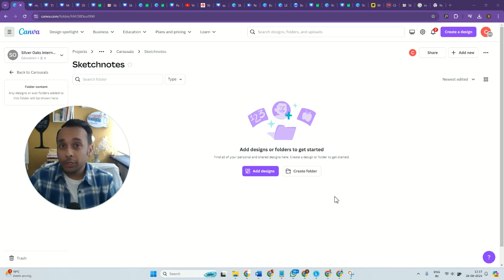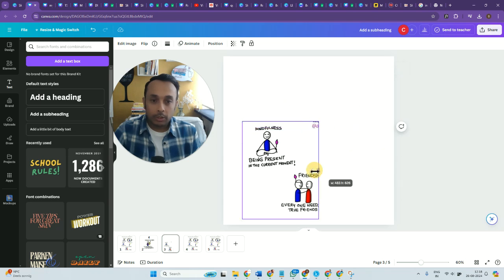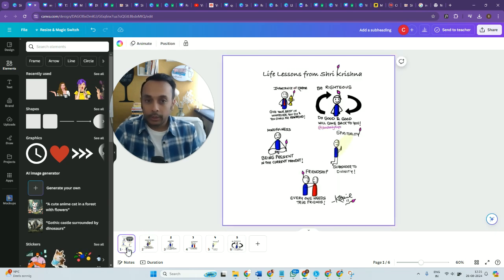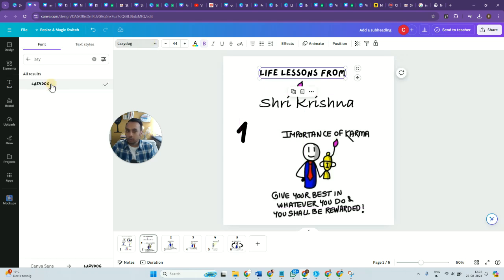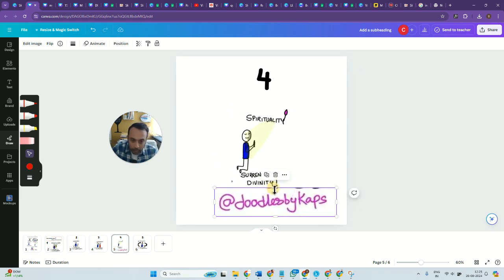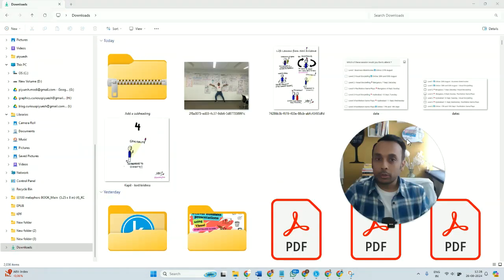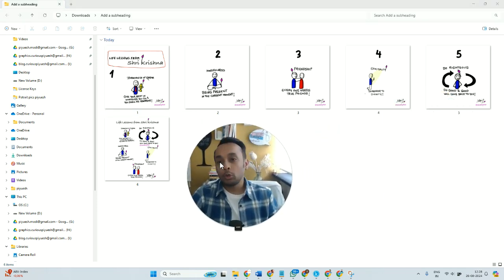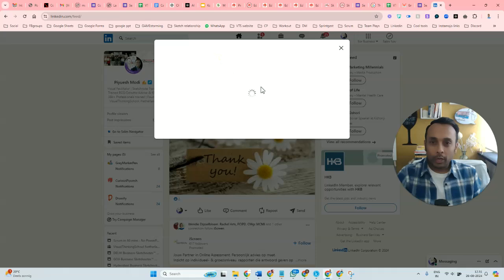How To Make Carousels on CANVA and Upload Carousels on LINKEDIN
✅Learn making sketchnotes